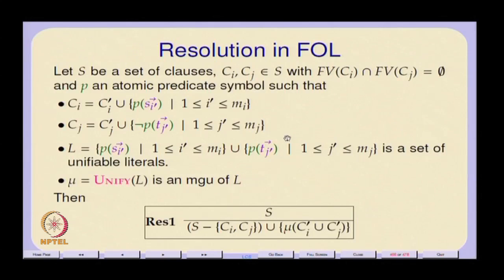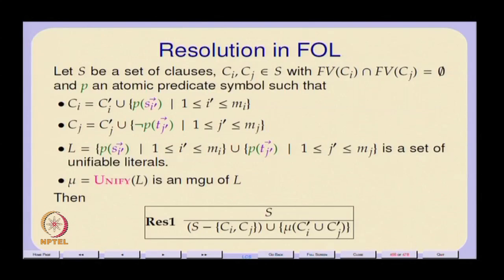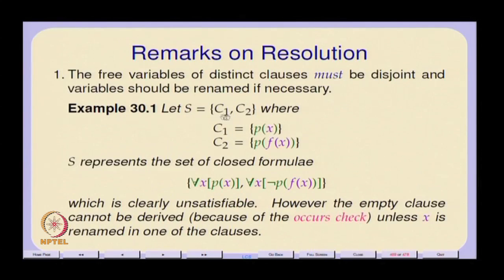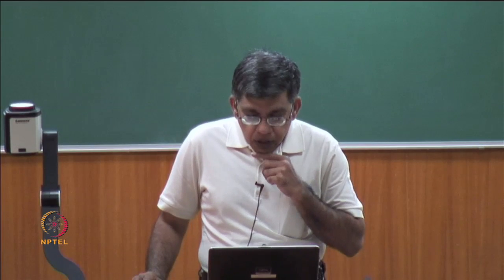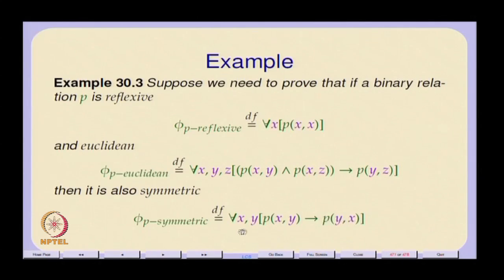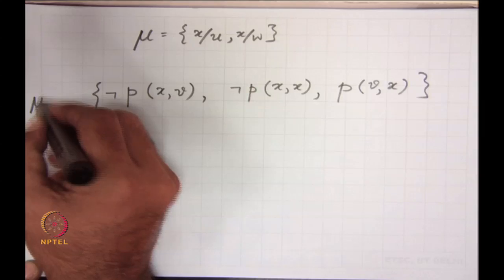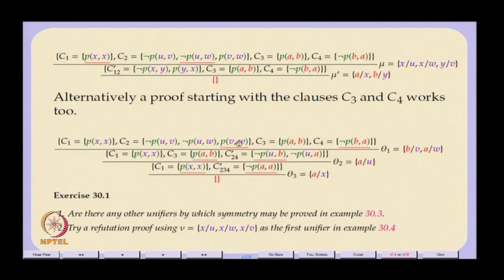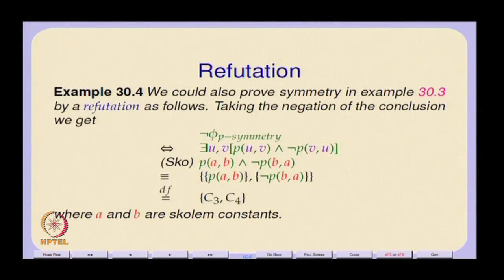Mod-01 Lec-30 More on Resolution in FOL